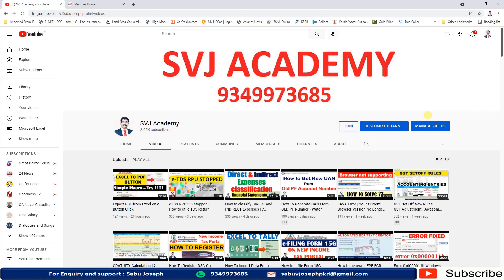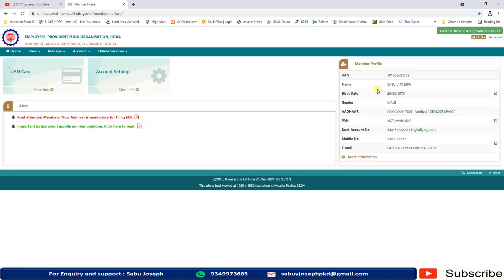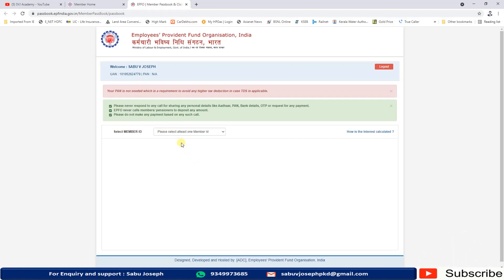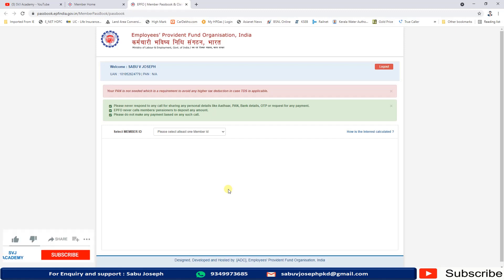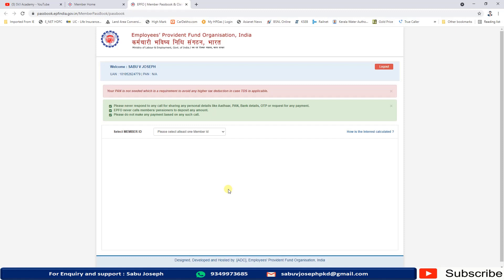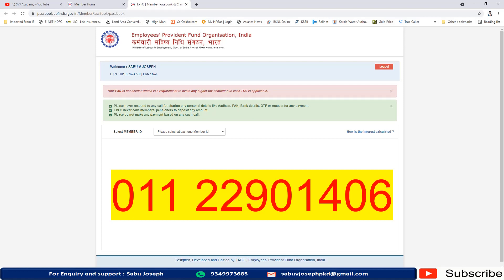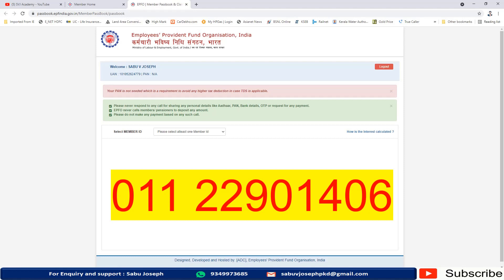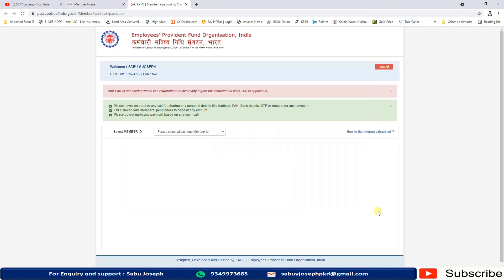How to Check PF Balance Check Via MISSED Call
PF Balance Check Via MISSED Call
Hai, I am Sabu Joseph, Welcome to SVJ Academy